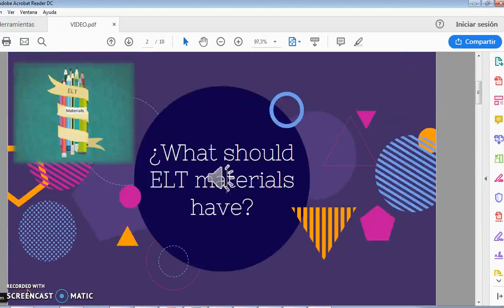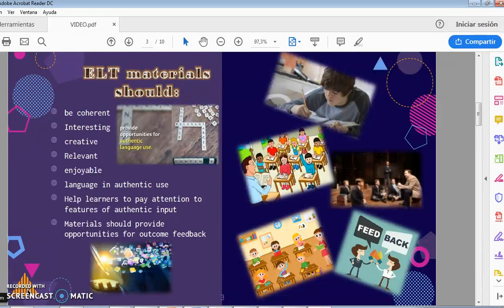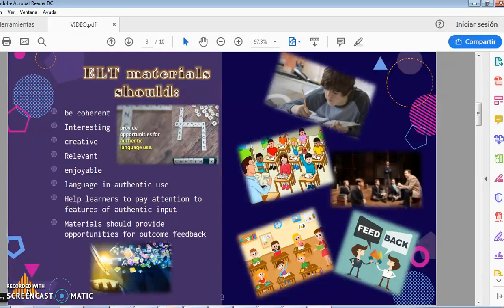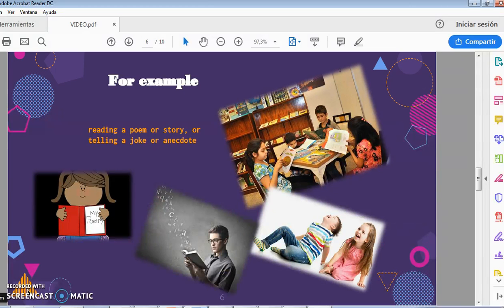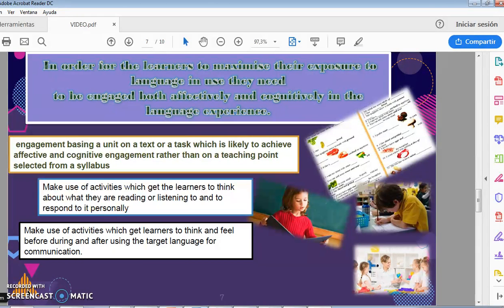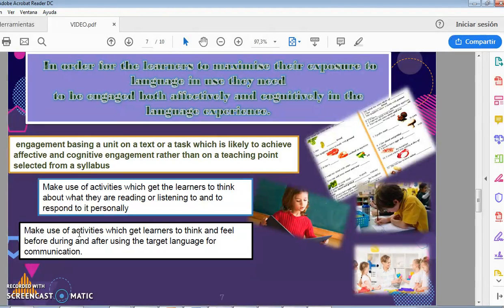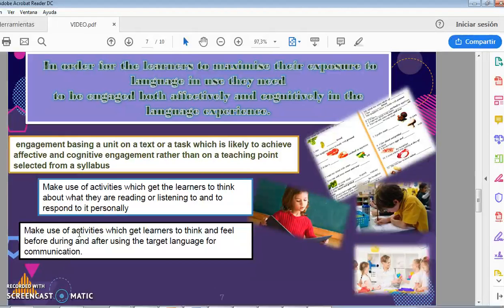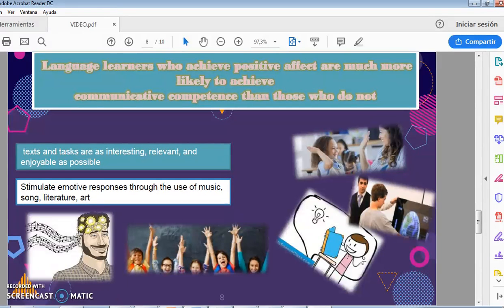ELT materials_Claudia